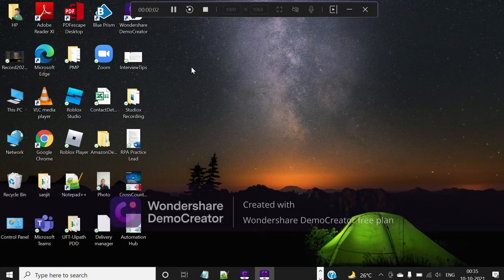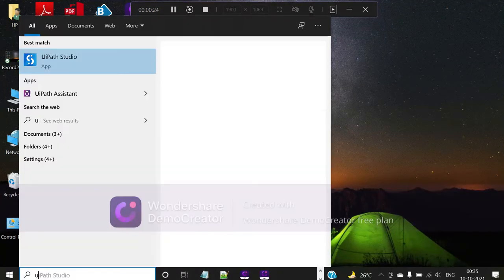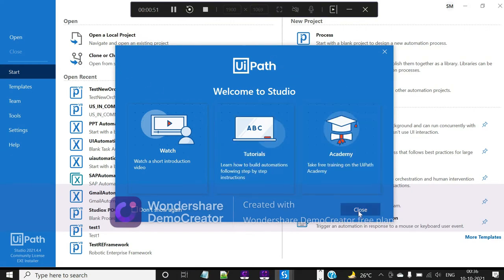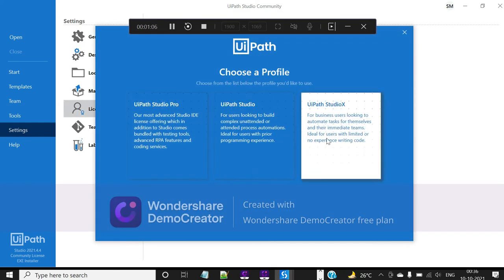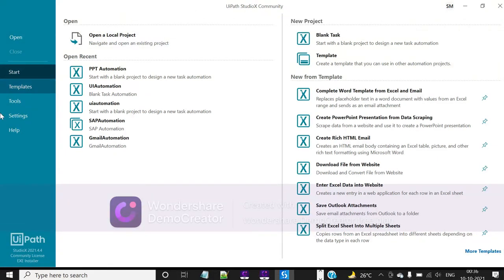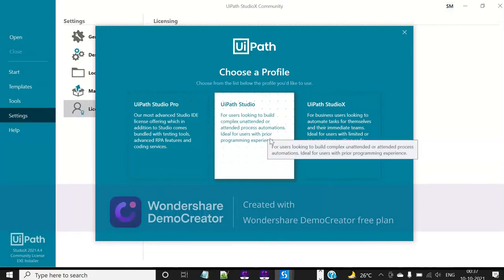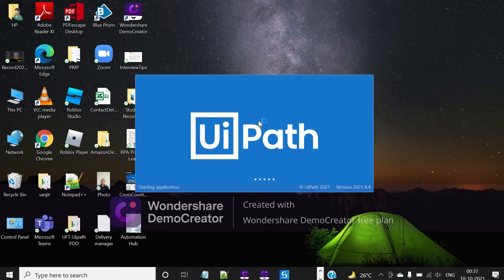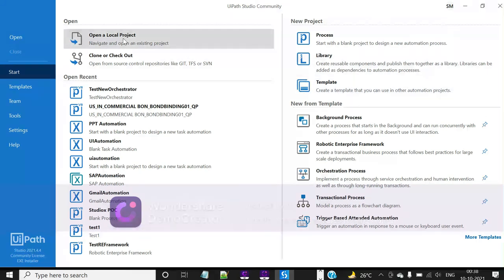Uipath studioX | Uipath studioX to studio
Uipath studioX | Profile switch from studiox to studio
How To Switching Studiox To Studio | UiPath Tutorial